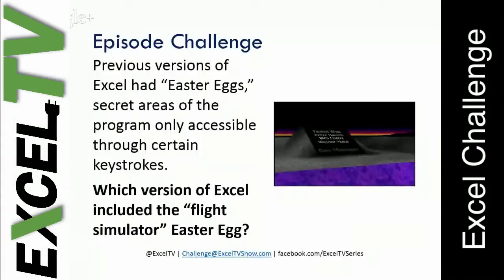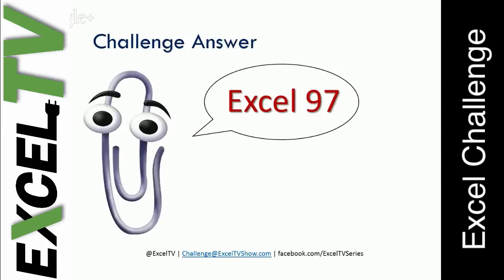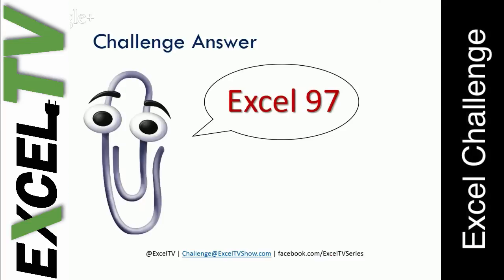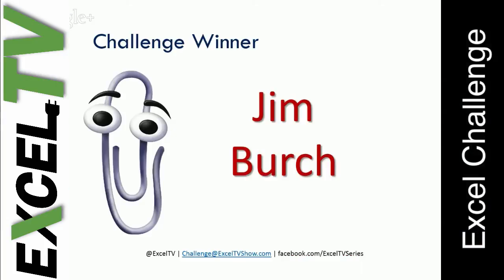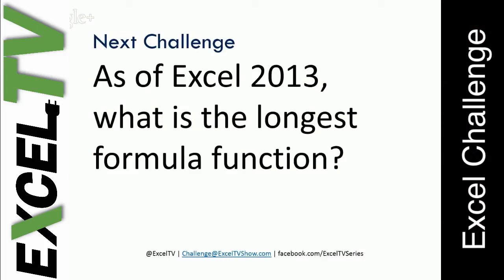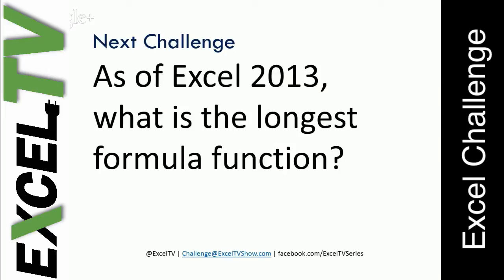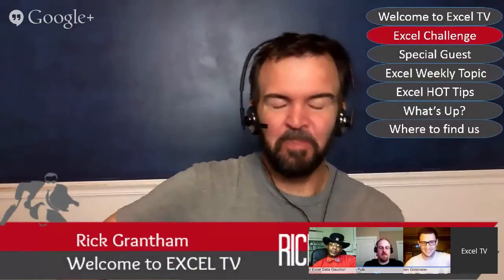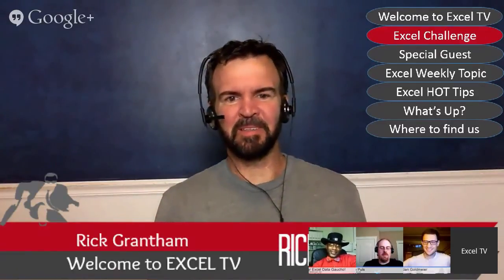Longest Function as of Excel 2013 - Excel TV Challenge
As of Excel 2013 - What is the longest formula function?

-The challenge was offered on July 22, 2014 and the winner was announced on August 5, 2014.

Google Plus:
Oz Du Soleil: